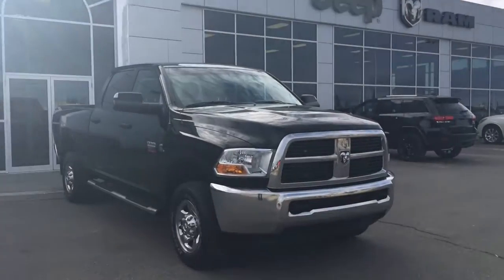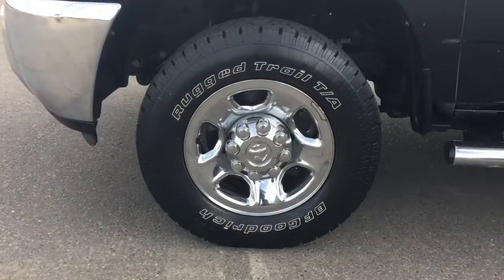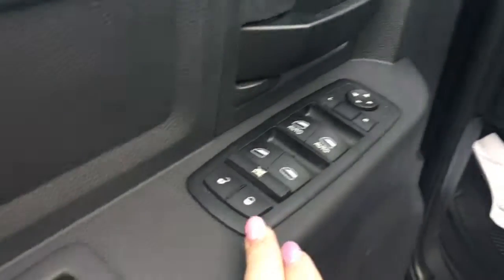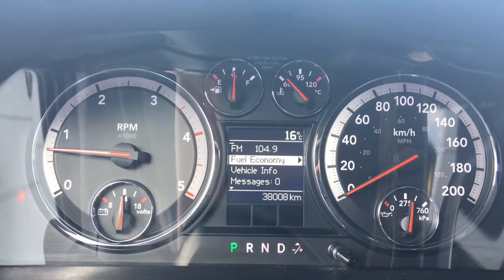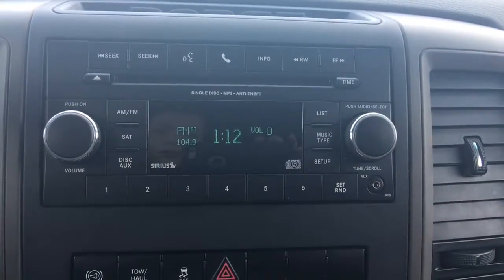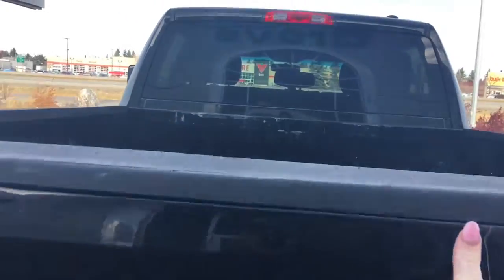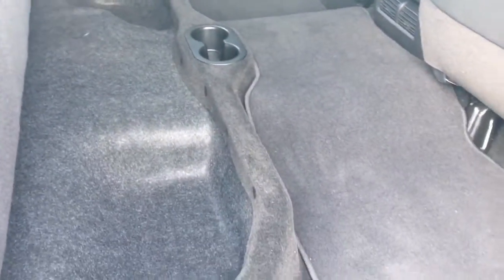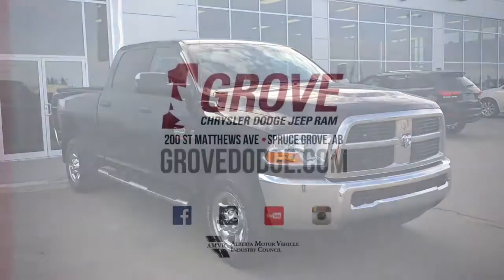2012| Dodge| Ram| 3500| Low KM| Cloth| CD player| Trailer Tow Mirrors| Grove Dodge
No payments up to 90 days OAC! Front tow hooks, Trailer tow mirrors, side steps!!! Under the hood she has a 6.7L Cummins Turbo Diesel engine pushing out 385 horsepower! Beautiful cloth seats, that can seat up to 6 passengers in total! Power, locks windows and adjustable mirrors. CD player, AM/FM/ SAT and AUX plug in. Trailer brake controller and that`s just to name a few!

8R31445T2

Jasmine Duvall

200 St Matthews Ave, Spruce Grove, AB T7X 3A6